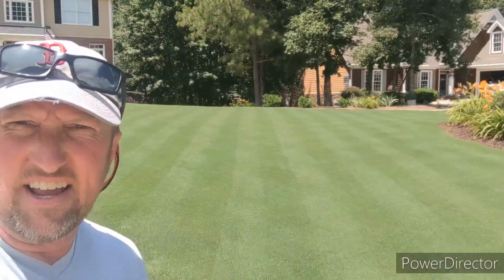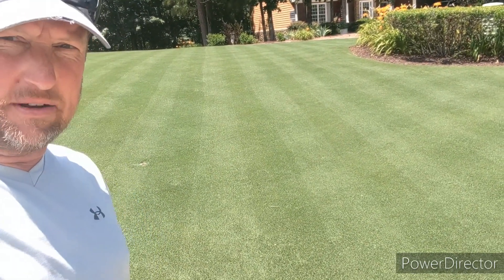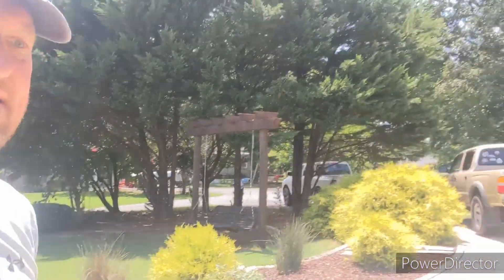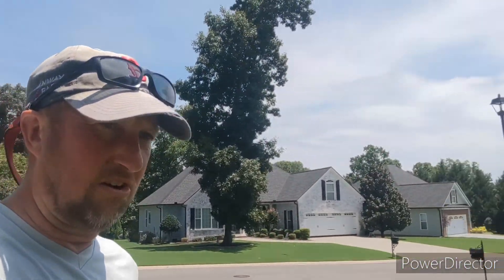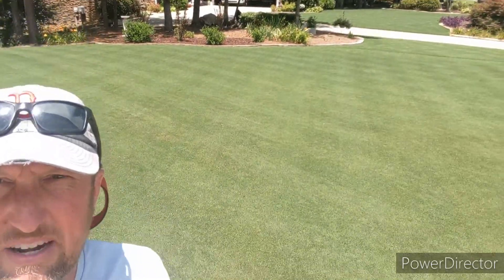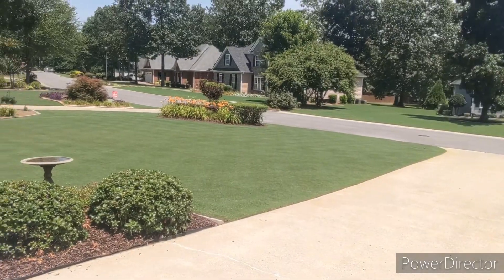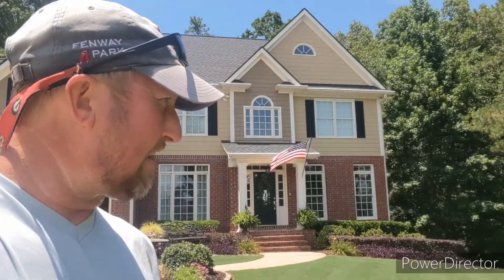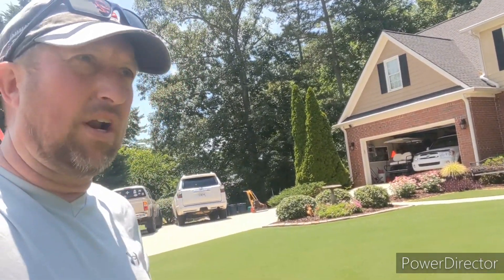How to Overcome Mid-Summer Lawn Troubles